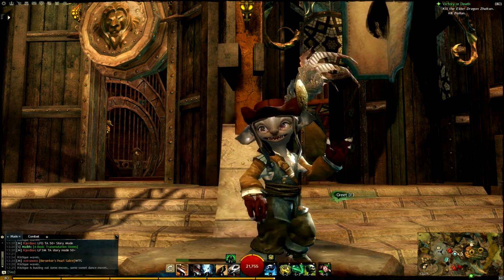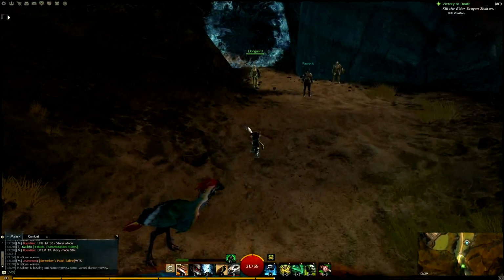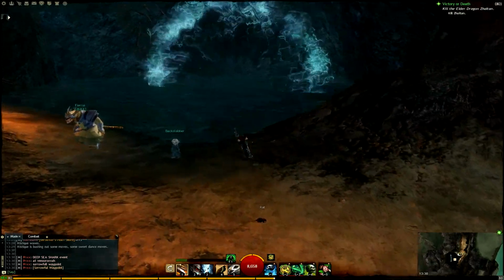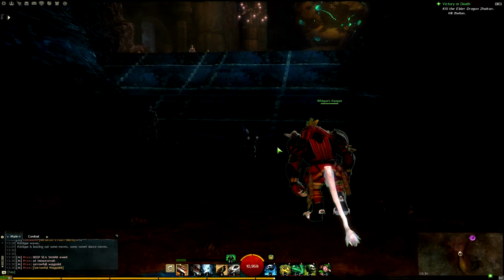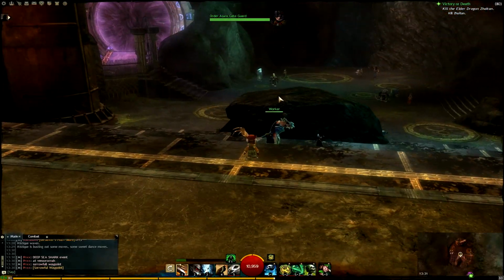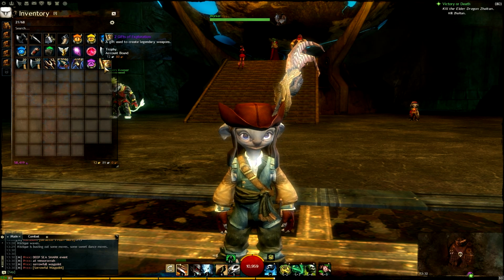Guild Wars 2 - 100% World Completion Guide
I was really struggling to find my very last 'Point Of Interest' (the Chantry of Secrets) for the 100% World Completion in Guild Wars 2. I hope this short guide might help some people along finding it.